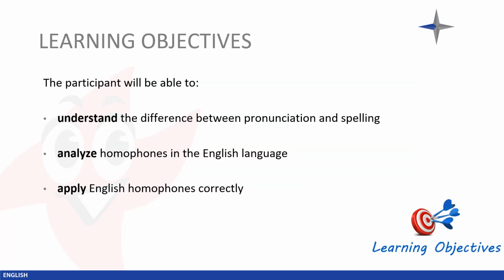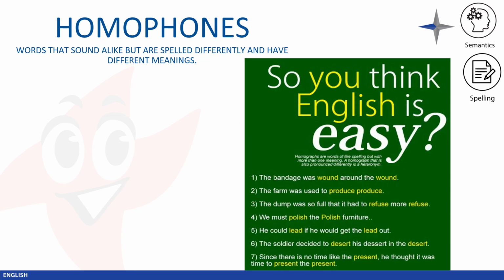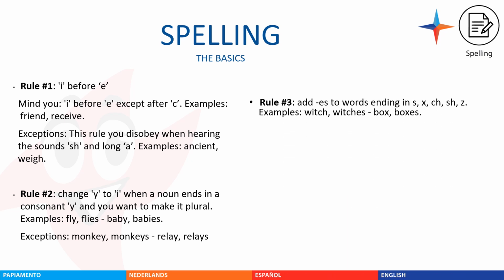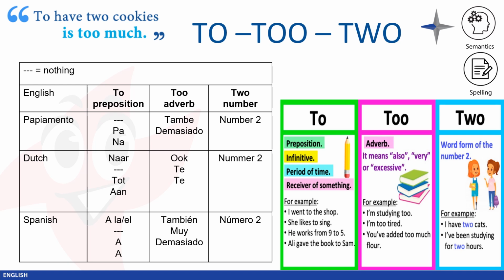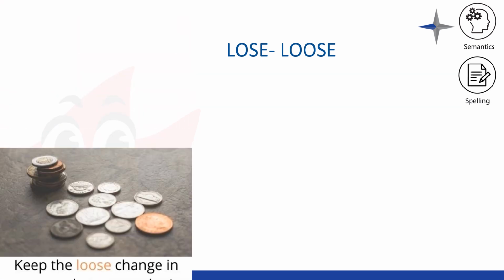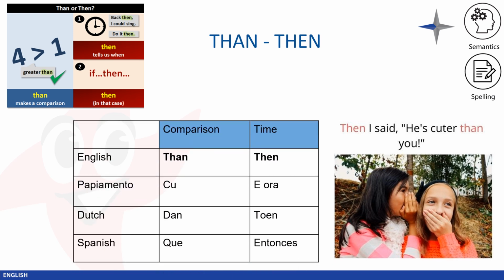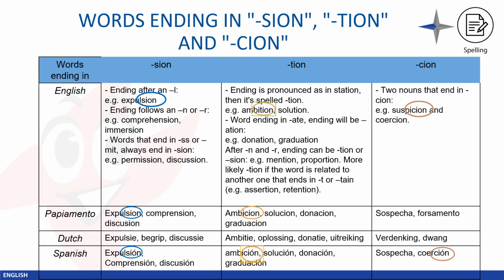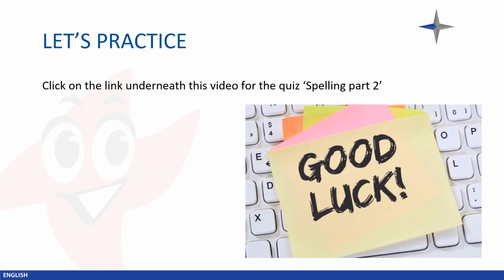Unit 4.2.1: Pronunciation vs spelling